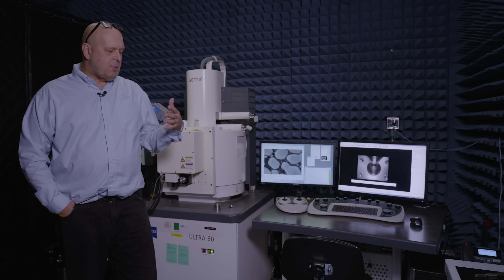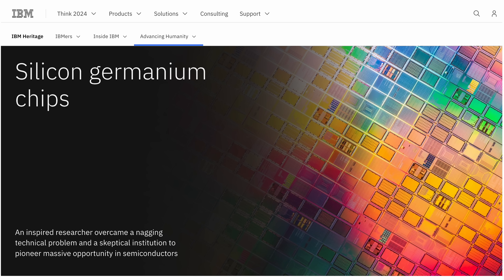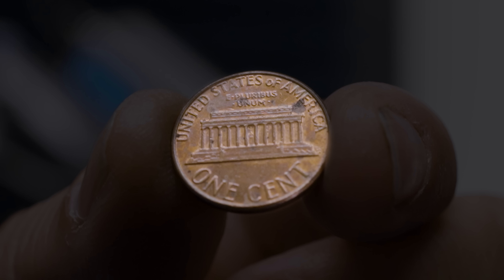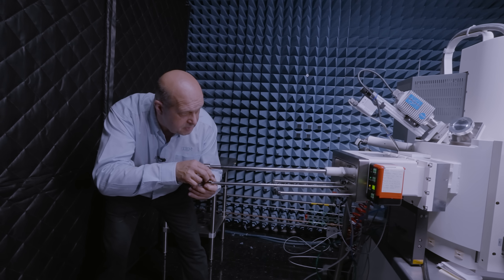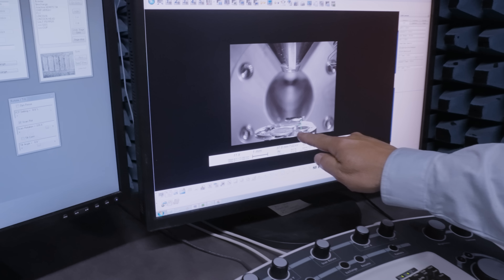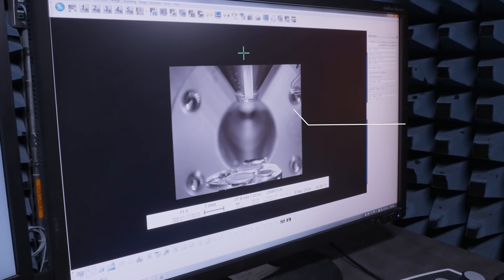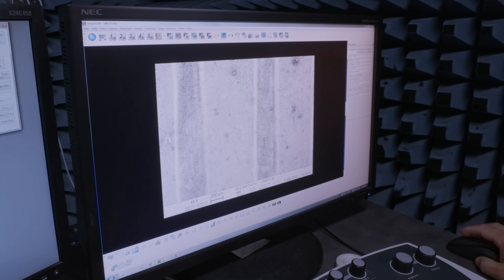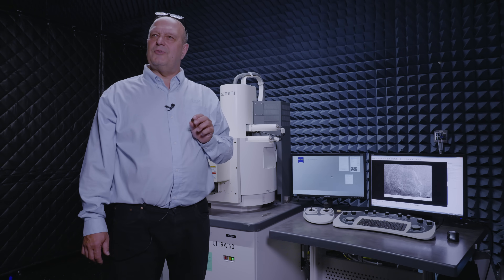What you can only see under a scanning electron microscope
Have you ever wondered what a blade of grass looks like up close? Or did you know that there’s actually a statue of Abraham Lincoln on the U.S. penny? With scanning electron microscopes (SEMs), you see down to this minute level. Come explore our lab at IBM Research where we use SEMs so accurate that they use beams of electrons to create images of objects 50,000 times smaller than what we can see with our eyes. We use these machines for inspecting tiny imperfections on designs of microchips we’re creating for the future of semiconductors. Tag along as John Ott, a materials researcher at IBM who manages our SEMs at our Yorktown research center, tours one of the labs — and shows us that tiny Lincoln.